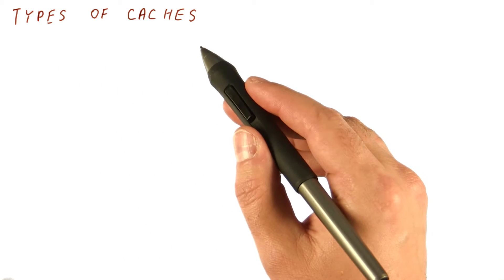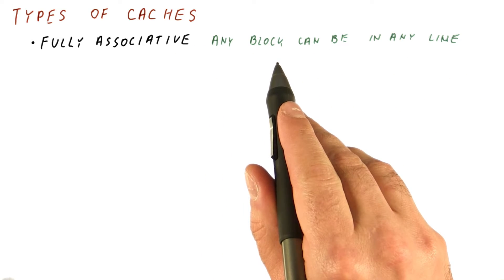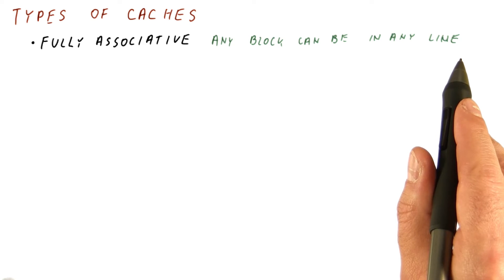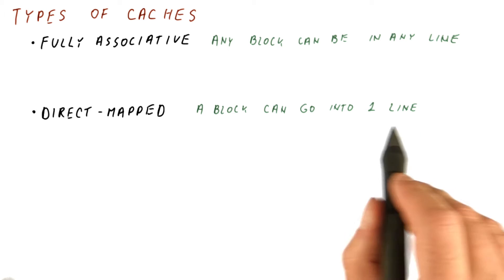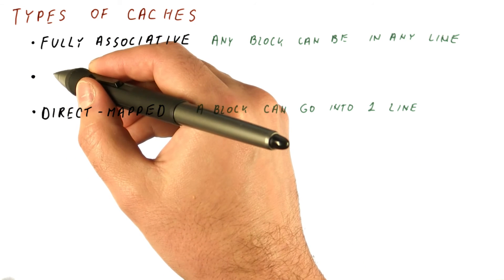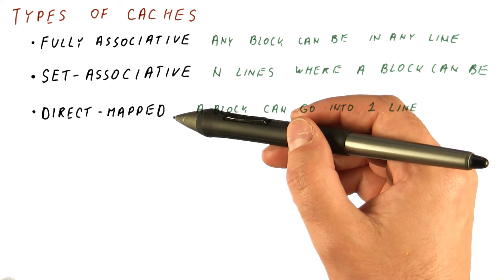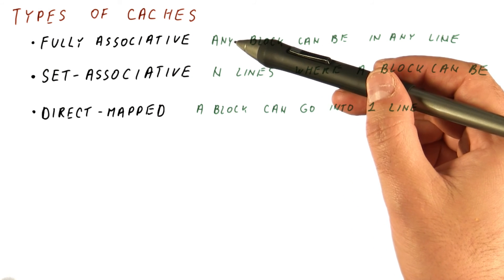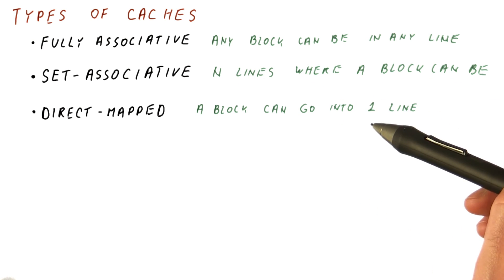Types of Caches - Georgia Tech - HPCA: Part 3